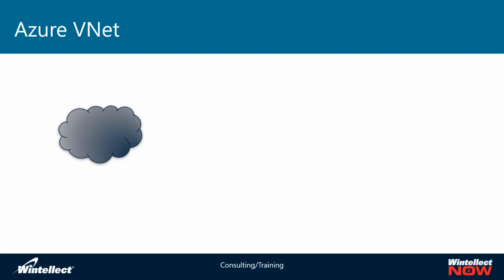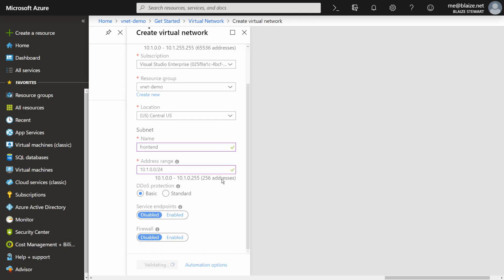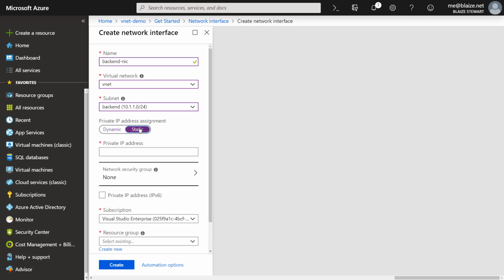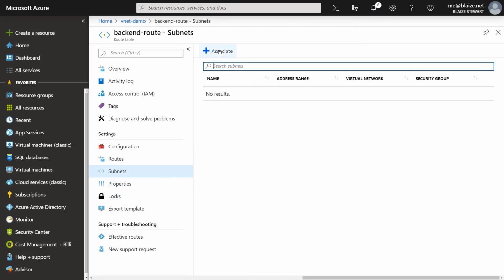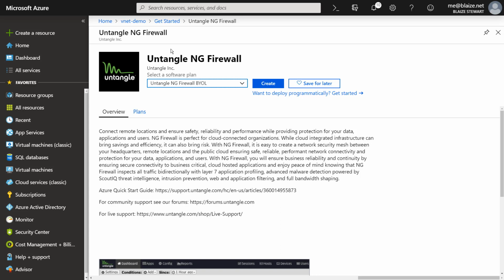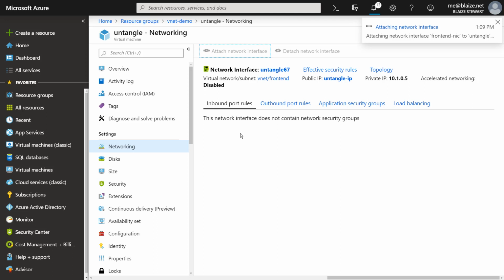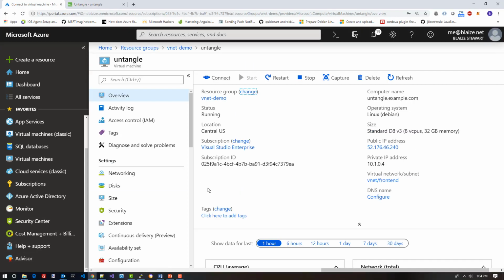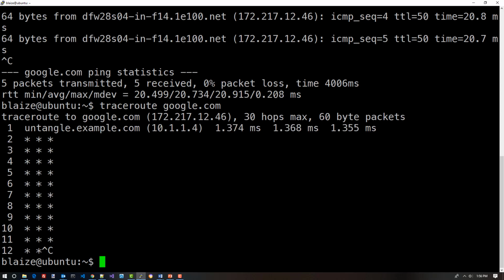Advanced Virtual Network Configurations on Azure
Learn about some of the more advanced features for Azure VNets that allow users to customize VNets to do almost anything.